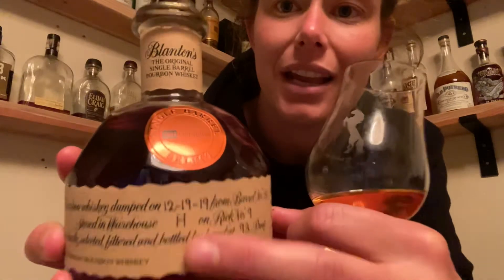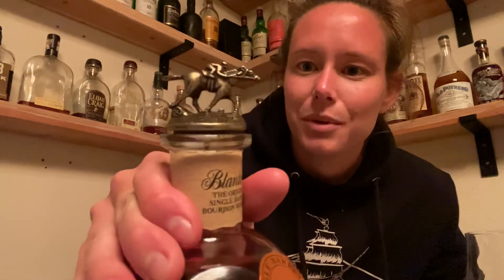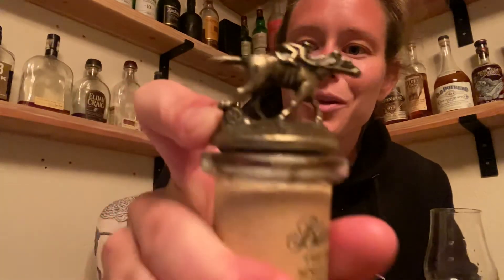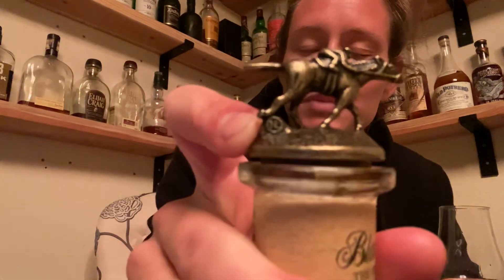Day 23 Savor at Home Blanton’s Bourbon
Blanton’s Single Barrel Kentucky Straight Bourbon Whiskey fact sheet:
-46.5% ABV
-Produced by Buffalo Trace Distillery using Mashbill #2 (said to have ~12-15% rye)
-Aged for 4+ years in new charred American oak barrels in Warehouse H
-First released in 1984 as the first single barrel bourbon